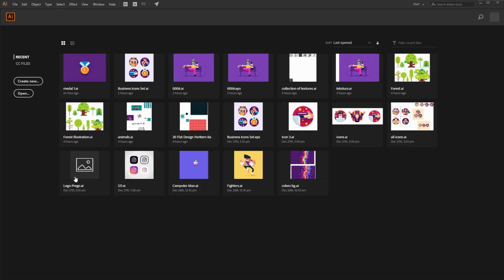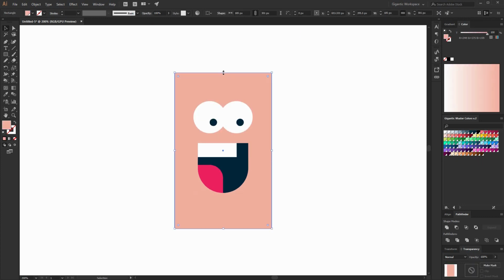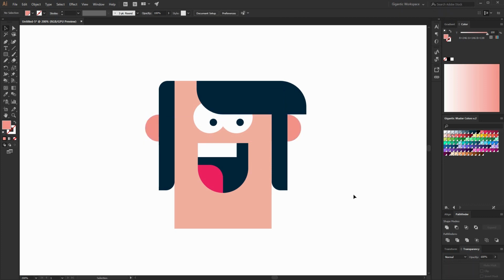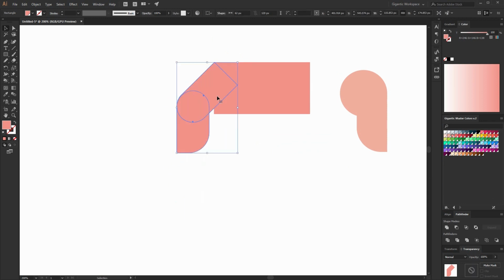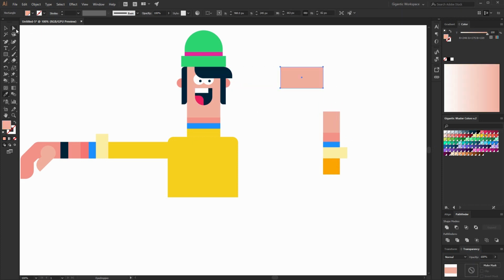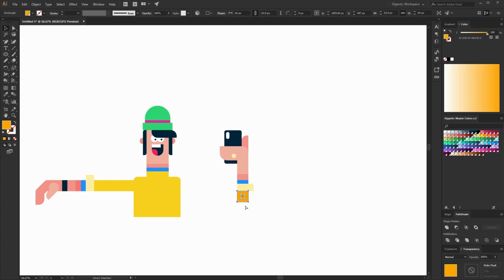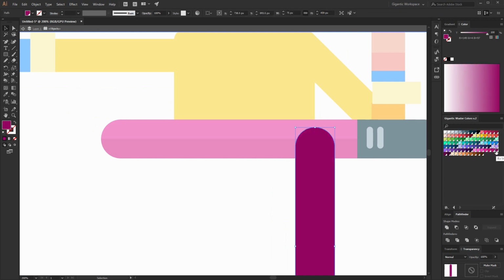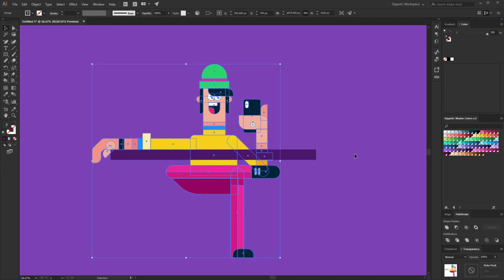FLAT DESIGN CHARACTER, Digital Illustration Art, Illustrator STEP BY STEP Drawing Tutorial 2020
Hey, I want to share how to draw a simple flat design character illustration. The process of drawing is very easy. If you love flat design illustration style, or just wont to go into digital illustration, it's an amazing opportunity for you to learn more about adobe illustrator and flat design illustration in general. The beauty of the flat design is simplicity, so enjoy this easy and simple tutorial. Peace. ❤️